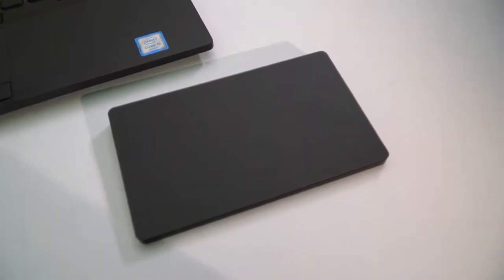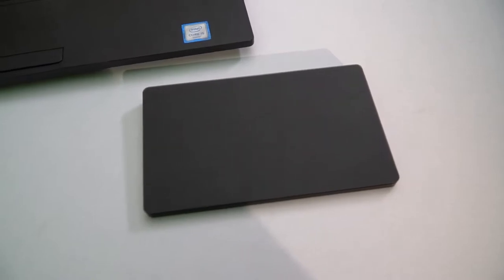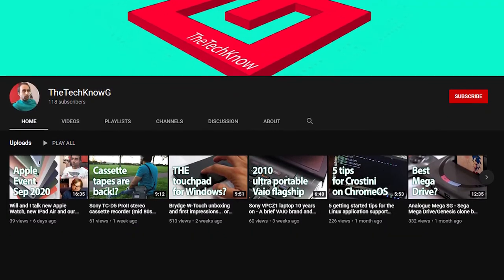I'm taking a short break + W-Touch by Brydge works!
A quick video about my latest experience with the W-Touch and my short term break from tech uploads!

I will be back! Check out my totally bingable (and somewhat niche) technology videos in the meantime